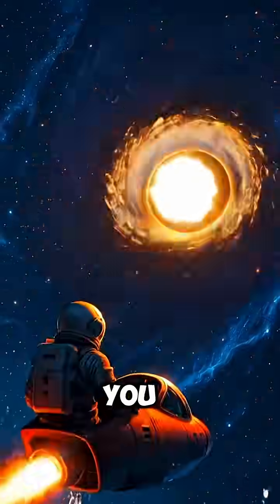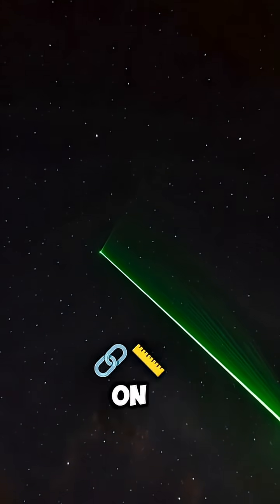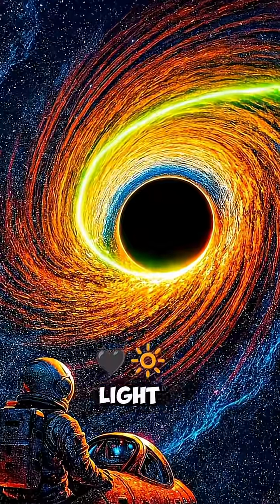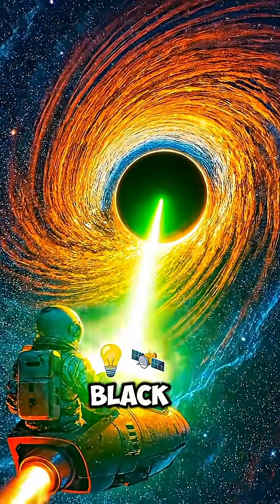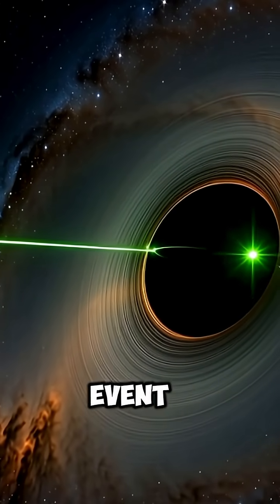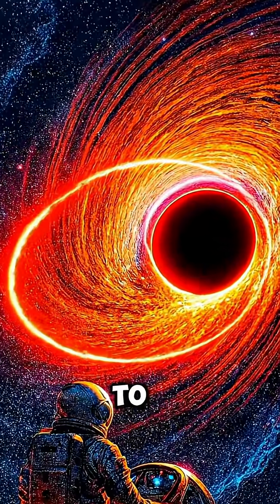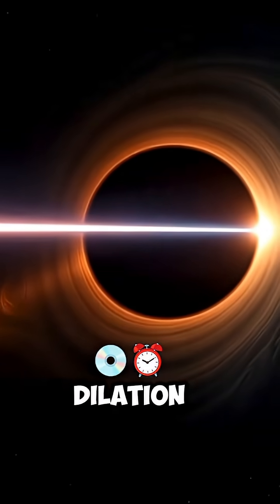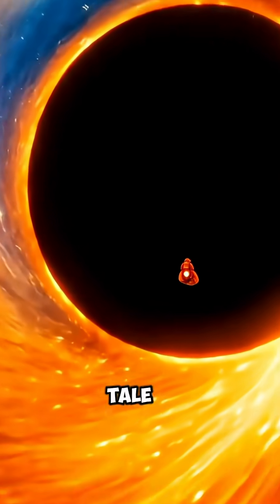Fire A Laser At A Black Hole What Happens